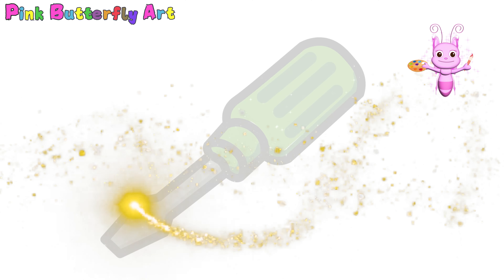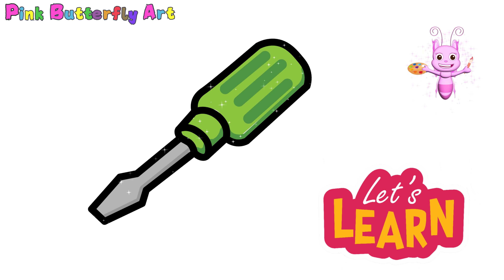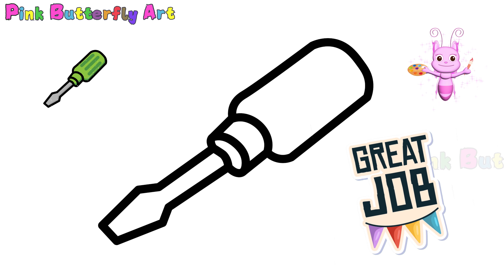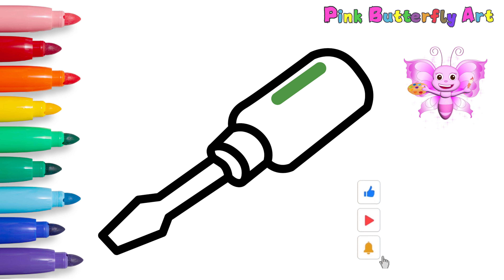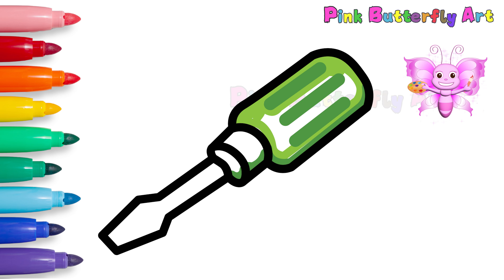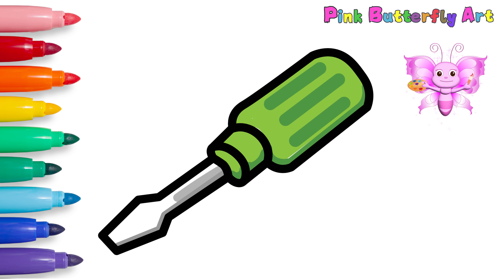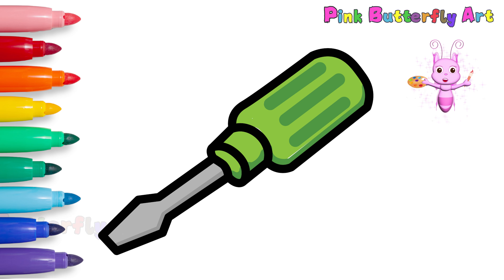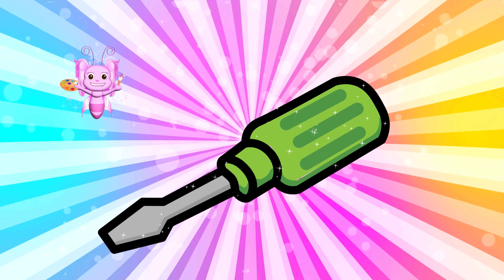Screwdriver Drawing and Coloring Animations for Kids Preschoolers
It’s Easy to Learn How to Draw and Color Screwdriver! 👍⭐ Come and join me, let's draw and color together.